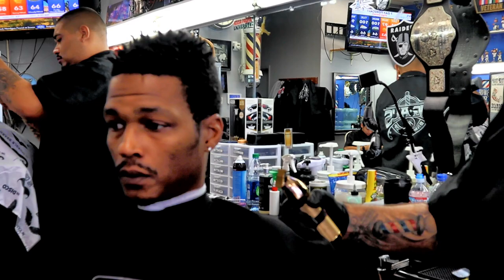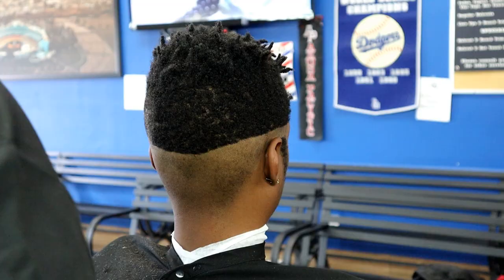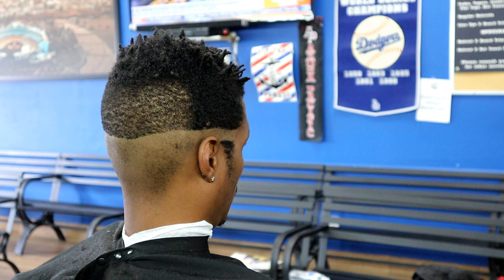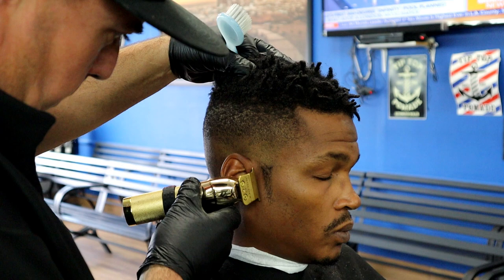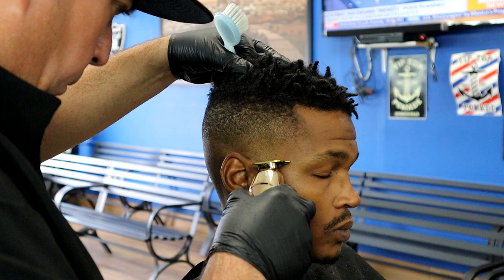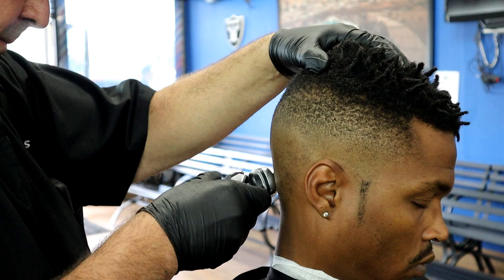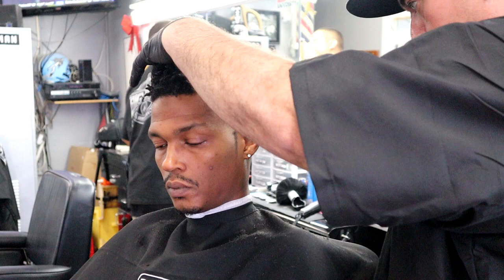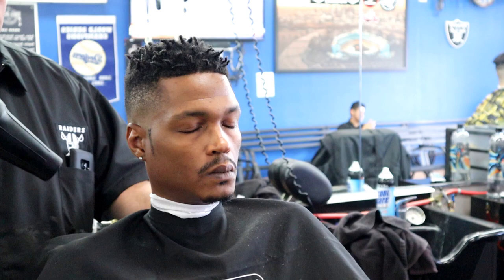Razor fade on ethnic hair / step by step barber tutorial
Simple step by step tutorial  on how to cut ethnic hair .

Translated titles:
Razor se desvanece en el cabello étnico / tutorial paso a paso de peluquero

Rasiermesser verblassen auf ethnischen Haaren / Schritt für Schritt Friseur Tutorial

Rasoir fondu sur les cheveux ethniques / tutoriel de coiffeur étape par étape

Бритва исчезает на этнических волосах / пошаговое руко